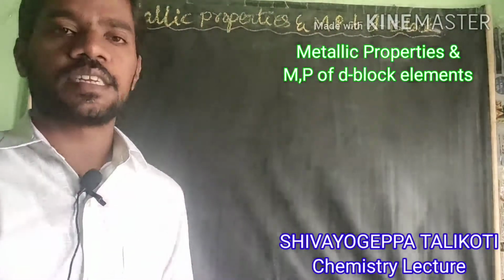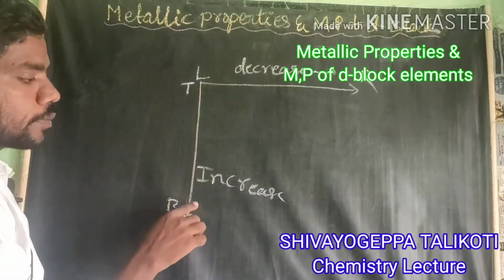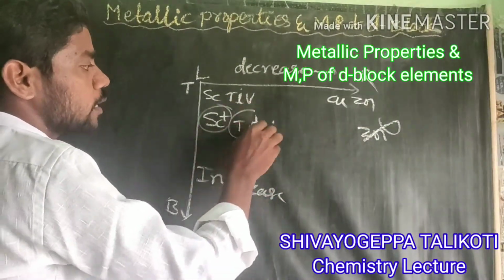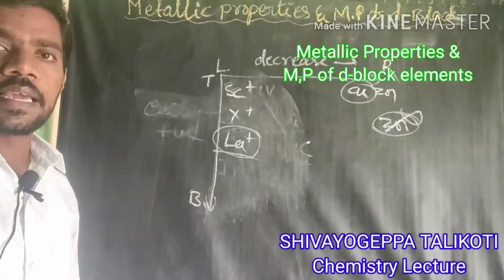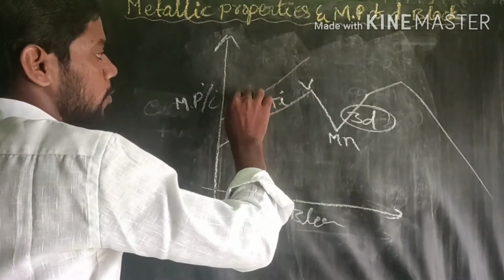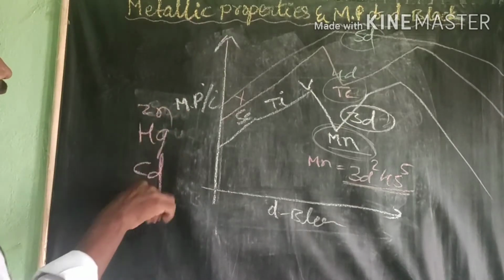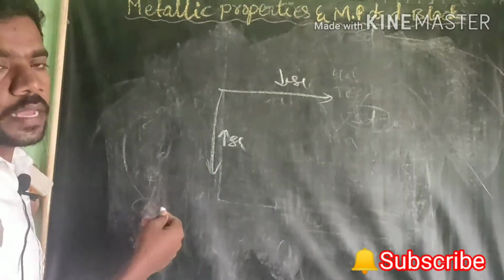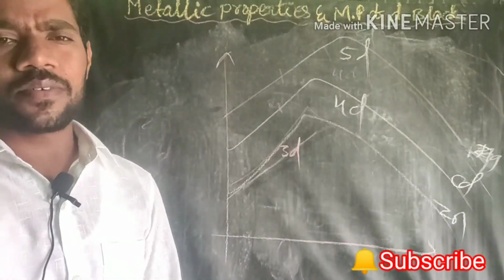Trend in Metallic character and M.P of d-block elements PART-6